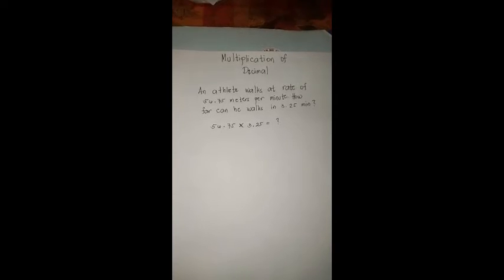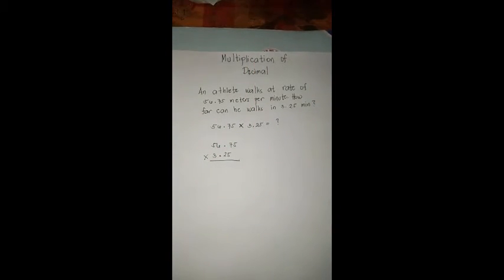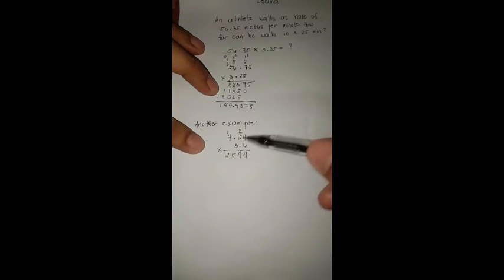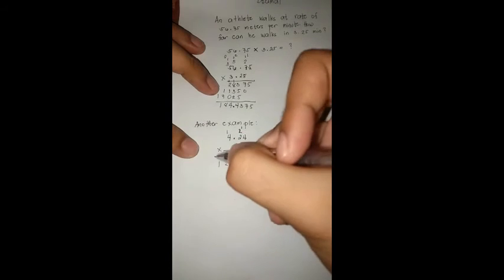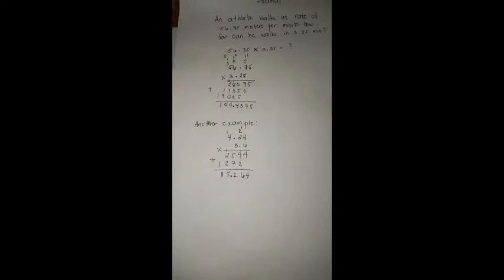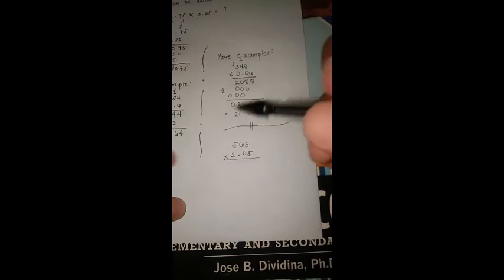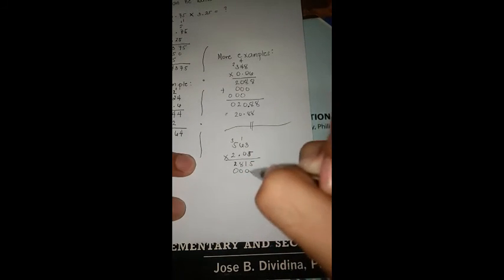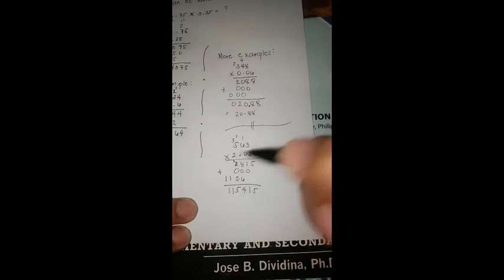multiplying of decimal